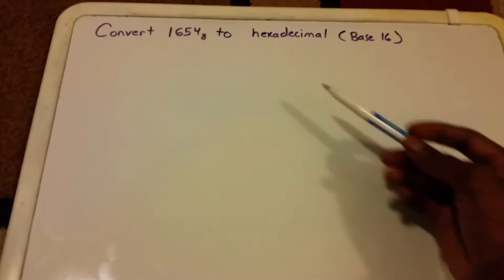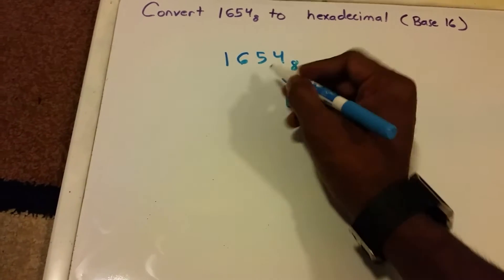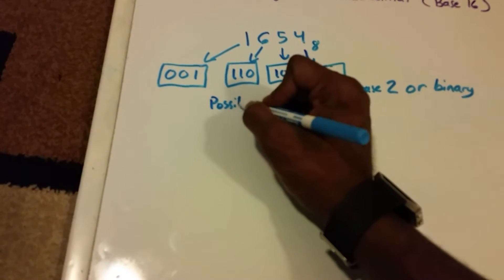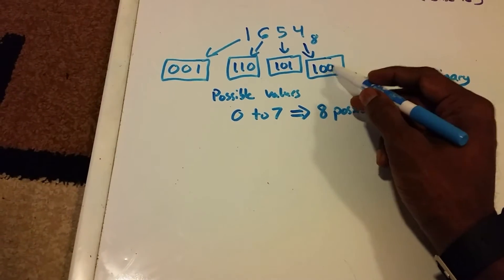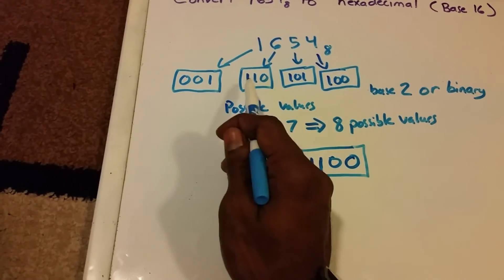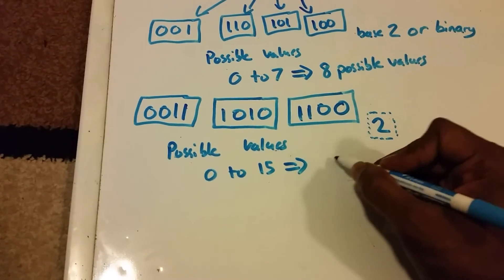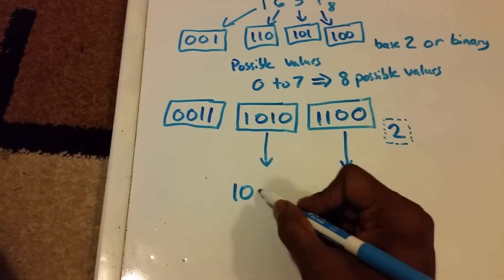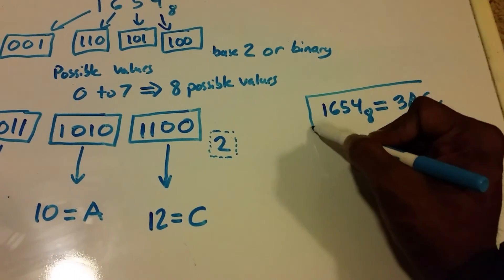Convert Base 8 (Octal) To Base 16 (Hexadecimal )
Change Octal to Hexadecimal